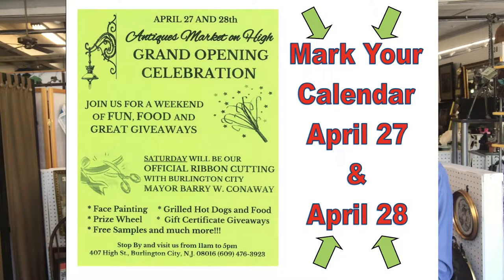In Your Town: Episode 6 - For the LOVE of Antiques in Burlington City, NJ